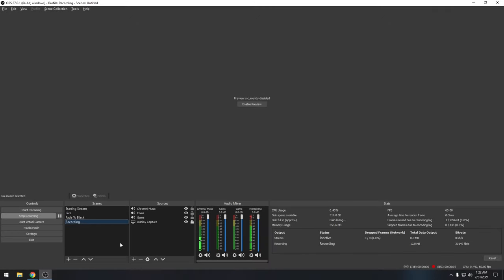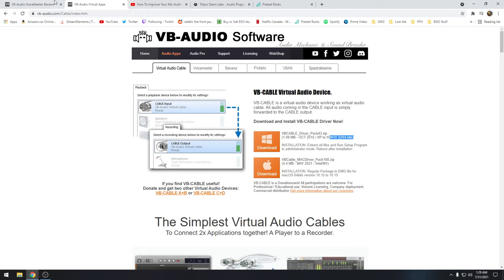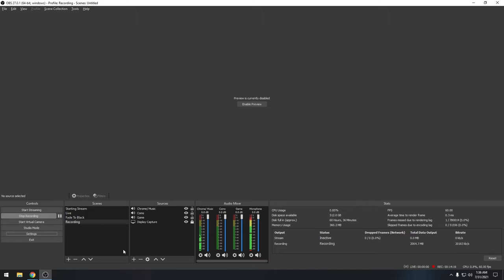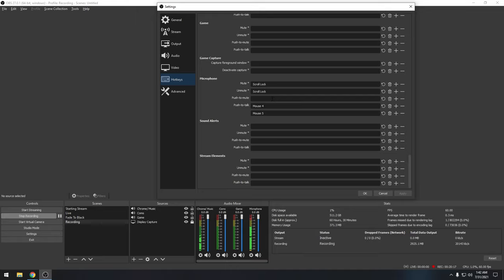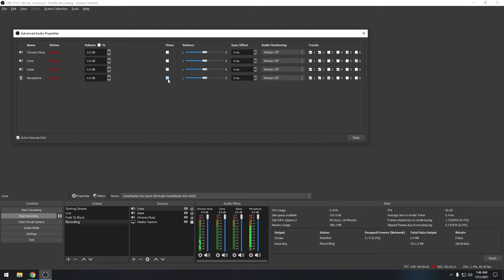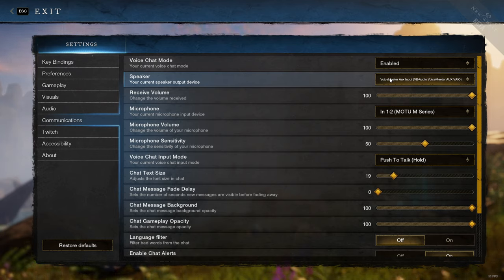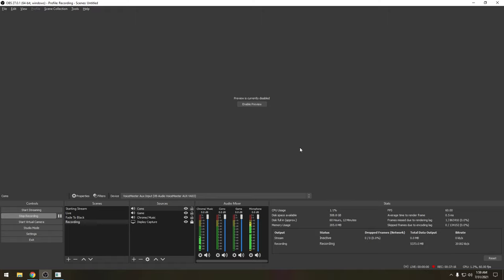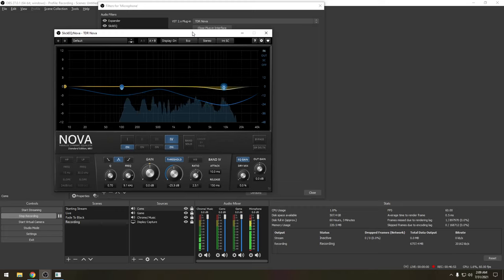How to Split Your Audio For Twitch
In this Video we break down how to setup all your audio in OBS Studio. How to do audio splitting so you can control what the stream hears and not hears.  How New World is changing the game and allowing Audio splitting. Also we show you how in OBS you can split audio tracks between the live steam and Vods/clips this removing a high chance of getting DMCA strike or someone clipping something out of context and trying to get you banned. IMO this is the best way to setup up your audio as  a stream and will remove headaches of setup. Hope you  enjoy the video.

Links below to the programs and Video highlighted in the Video
★ Timestamps
0:00 : Intro
1:00 : Microphones
6:26 : Programs & Install
7:00 : Windows Setup
10:08 : Voice Meter Banana Setup
14:16 : Discord Setup
15:05 : OBS Setup
31:44 New World Setup
37:31 : Microphone Filters & VST Plugins
49:01 : Outro
★ Hardware
►Line Booster
►Audio Interface
►Computer Case
►Hard drives
► XLR Cables
★ Software
- Brownie